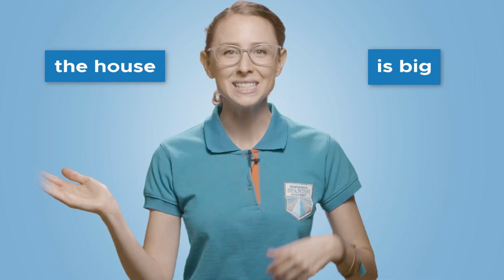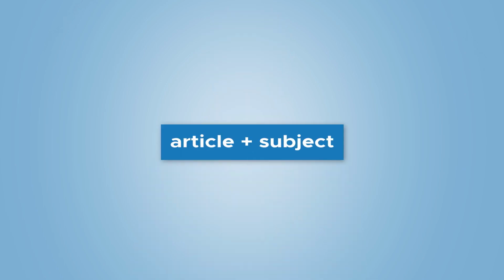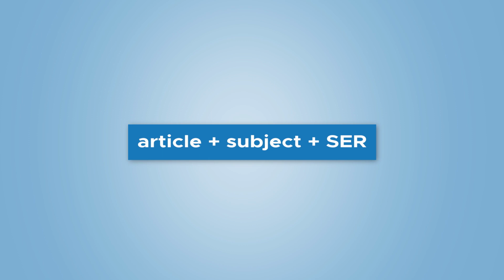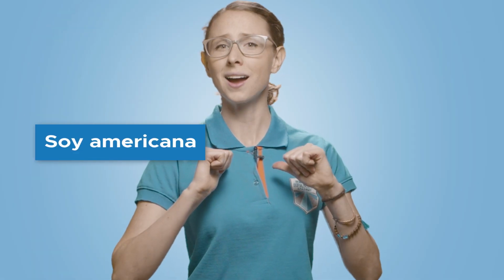All the Ways to Say “I am” in Spanish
In English, whenever you are happy, at home, or cold, you use the verb to be (am, are, is) to refer to all three things. However, in Spanish, we say estoy feliz (or in some cases soy feliz), estoy en la casa, and tengo frío!

Three different verbs are equivalent to the English verb “to be.” Today, we will discuss when it is most appropriate to use each verb!

You can learn more by checking our blog post about this topic

Want to learn Spanish with native speakers? Try a free class

Do you want to collaborate with us on a video?

Spanish Academy TV is a channel dedicated to Spanish education for anyone wanting to learn Spanish. We strive to create valuable learning content, in various ways, in order to make Spanish relevant to the learner.

Spanish Academy TV is a part of Homeschool Spanish Academy.

Homeschool Spanish Academy offers 1-on-1, 2-on-1, and small group Spanish classes for students in pre-k, elementary, middle school, high school, and adults with the ultimate goal of helping get the students to Spanish fluency.

Scheduling classes is flexible to accommodate your life, and your student can learn at his or her own pace.

Middle school & High School students can earn High School Foreign Language Credit through our world-class High School Spanish Program.